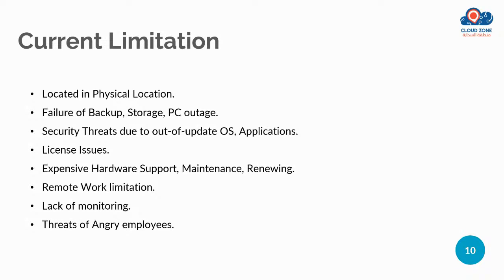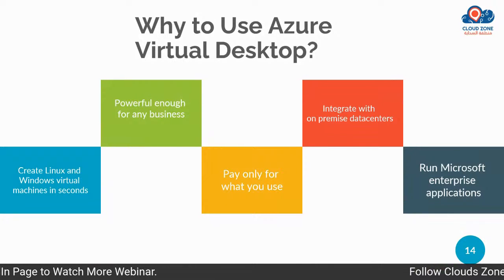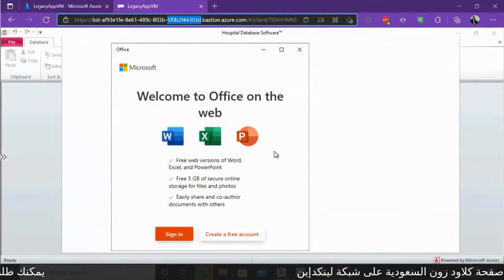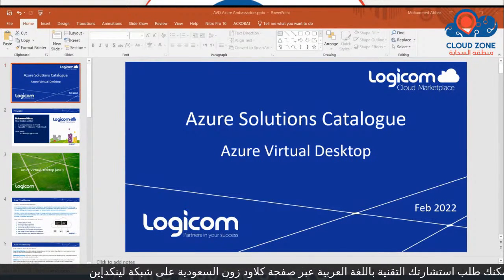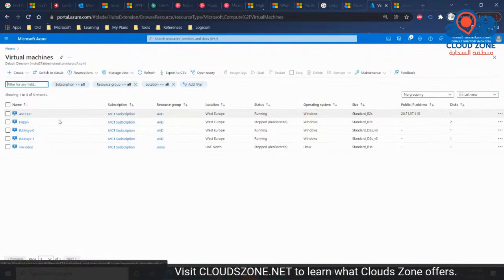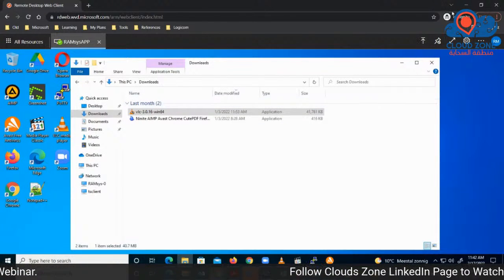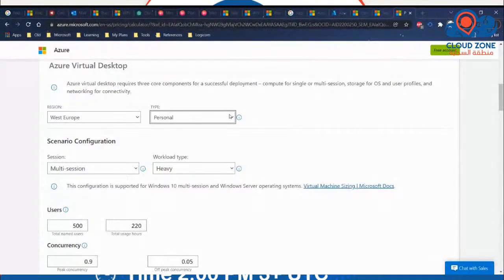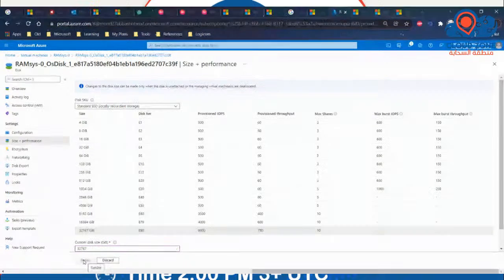What is Microsoft Azure? How to Move Old Software to Cloud Website